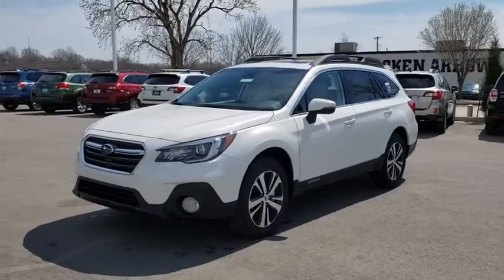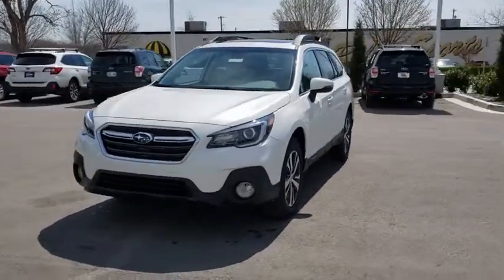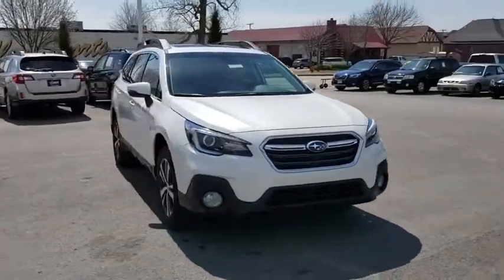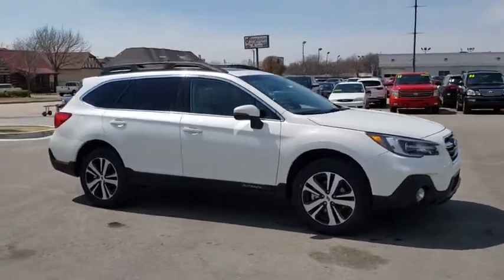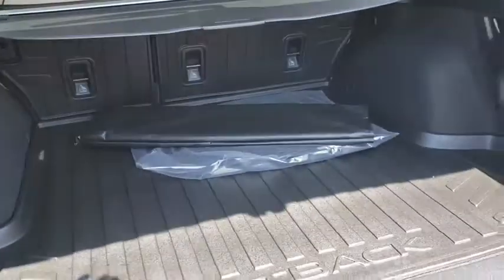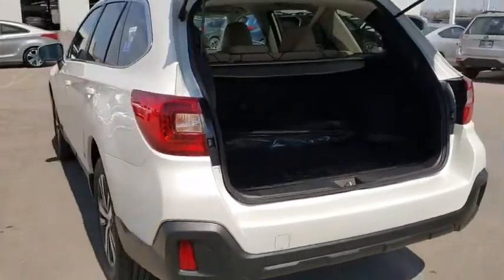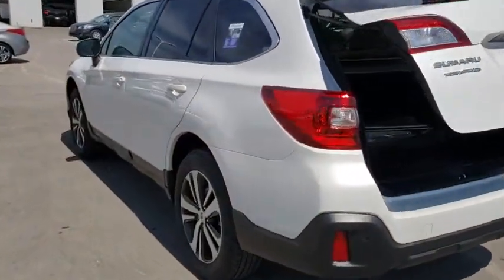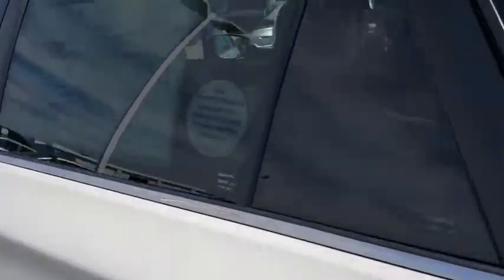2019 Subaru Outback Tulsa, Broken Arrow, Owasso, Bixby, Green Country, OK S91345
2019 Subaru Outback

Ferguson Superstore
1601 N Elm Place

$2,584 off MSRP! 2019 Subaru Outback 2.5i25/32 City/Highway MPGAt Ferguson, we are Upfront and Simple. We offer our best price to everyone, the first time. The only additional fee you pay is a $379 documentation charge.